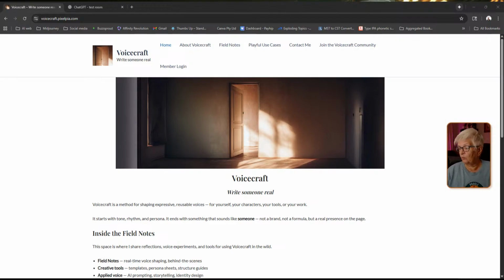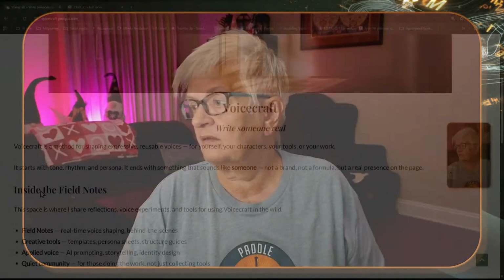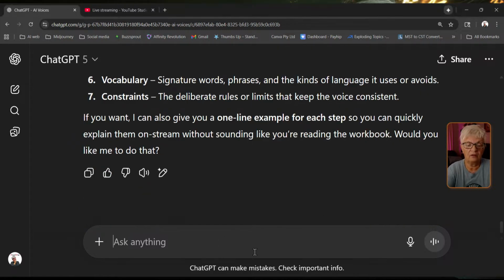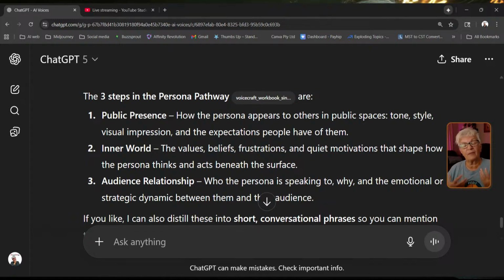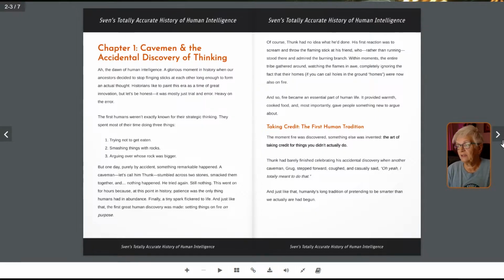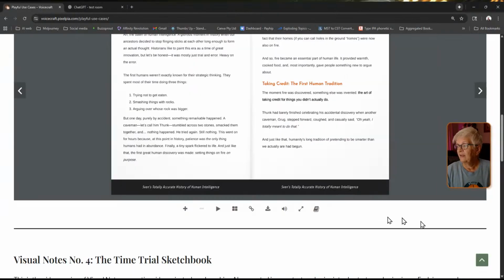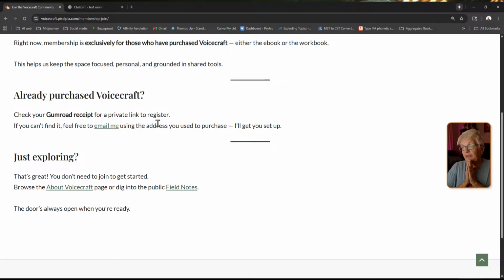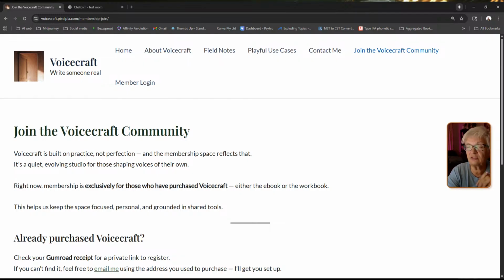Thoughts and changes coming to Voicecraft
I have severalideas for upcoming changes and addition to the Voicecraft method, both to the workbook and to the website. Tonight I will share some of my ideas with you.

And if you are curious on how I create my ai writing voices and persona, I have finally written it all in a book, and made a workbook. All for sale at https:/)pixelpia.gumroad.com